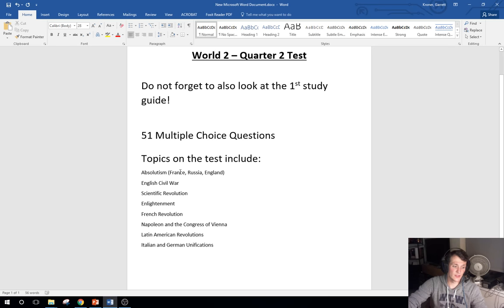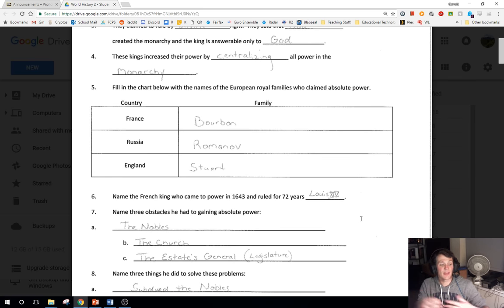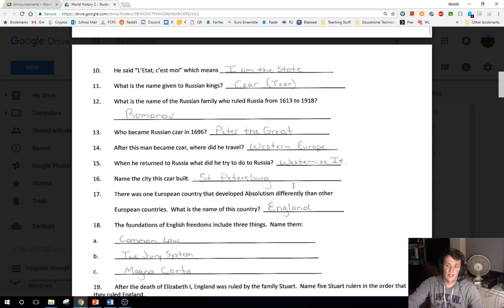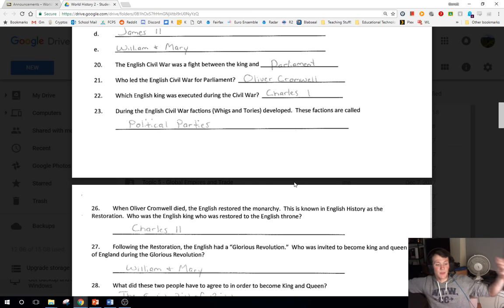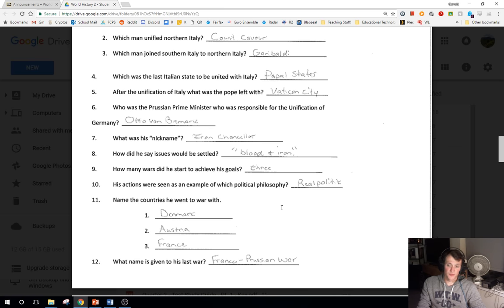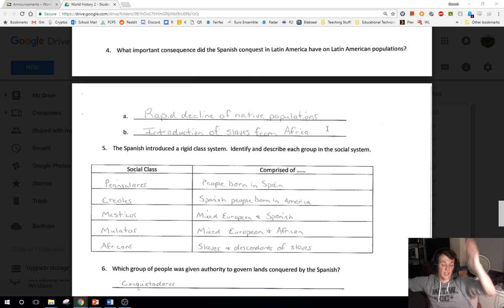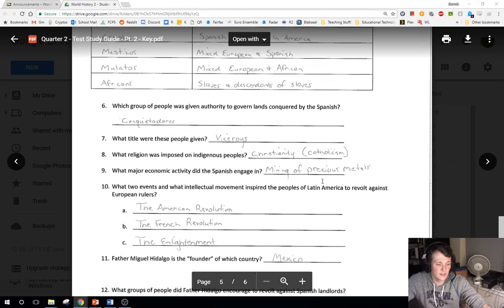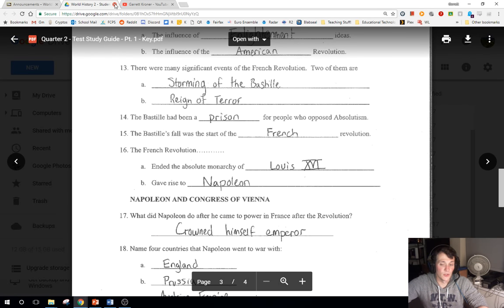WTW - Livestream Review - World 2 - Quarter 2 - Test Review